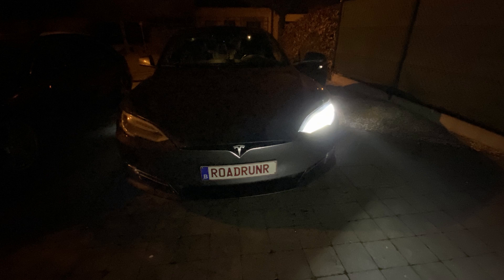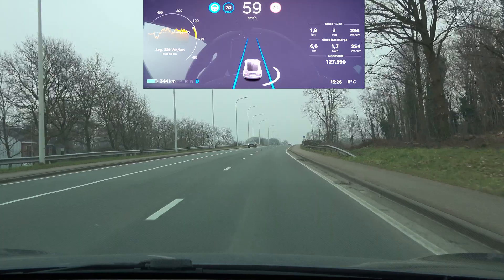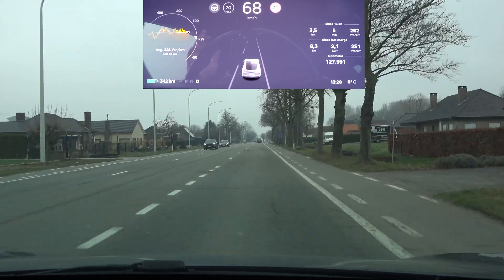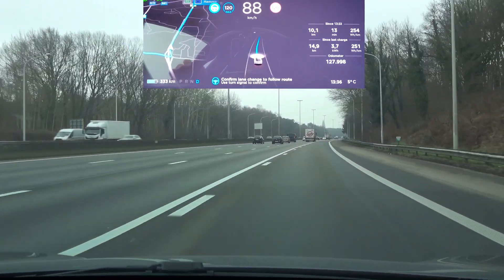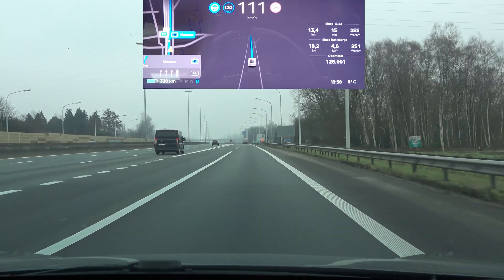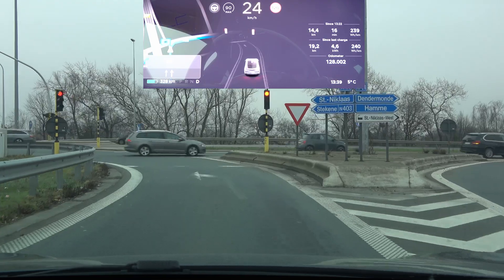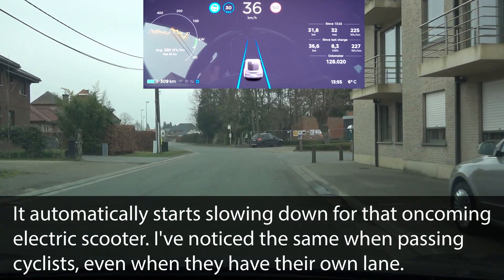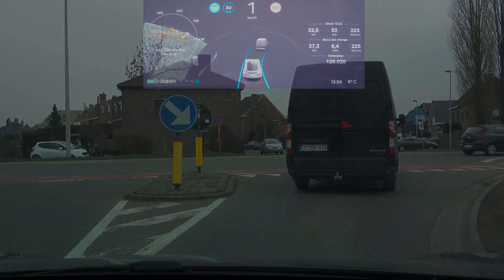AutoPilot 3.0: We really need FSD Beta!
Last night my car literally kept winking at me to take it out for a test drive to find out if anything changed in terms of autopilot behaviour. So, today I took it out for a spin to see what's what.
I've also learned that the AI does not take any margins in clearing curbs. 1cm is enough, and it is true, but not comfortable to trust. I only allowed it to get so close, because I was on the 19" rims which give a bit more rubber height for safety and the curb was low enough to not damage my rims in case it would go horribly wrong. Don't try this at home!